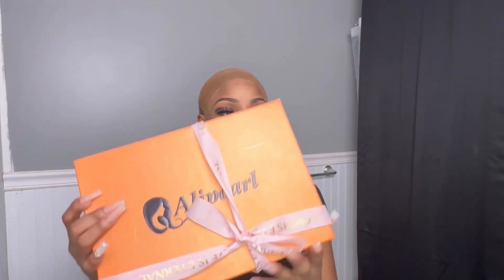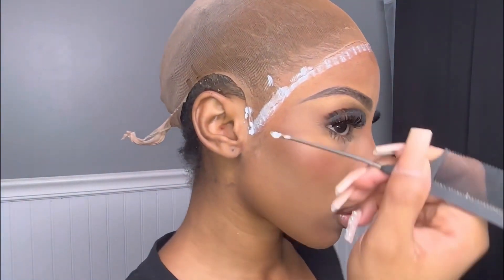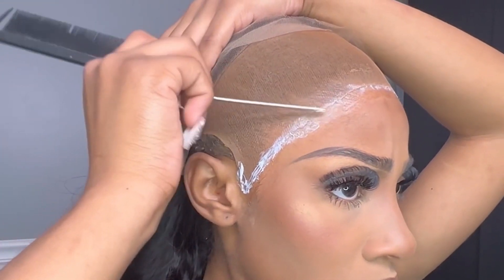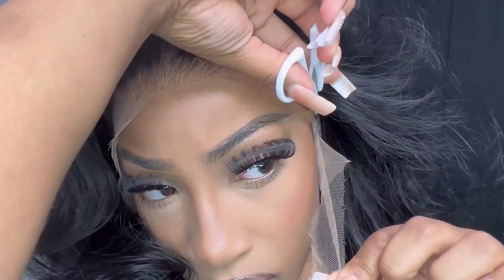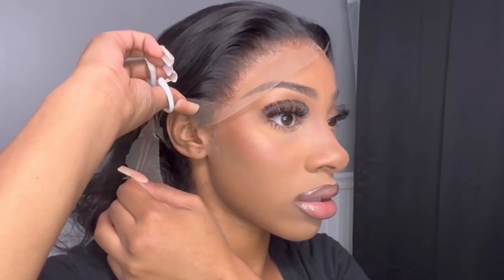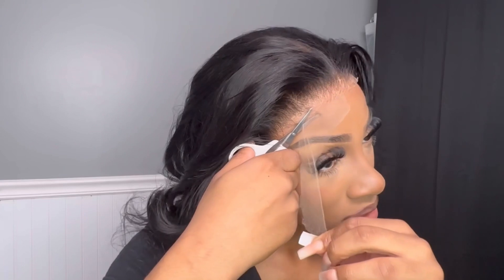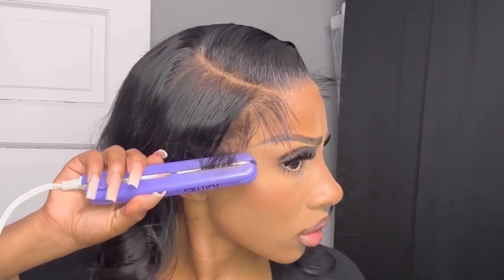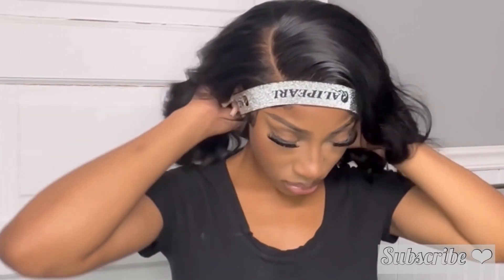LOW AS $89😱 CLASSY CURLS SHORT BODY WAVE WIG INSTALL|ALIPEARL HAIR | JadaOtw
Hair Info: 16inch body wave bob 13*4 lace wig 180% density